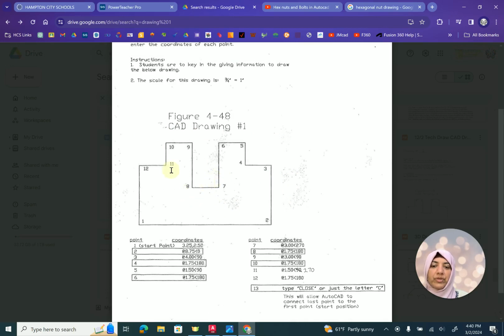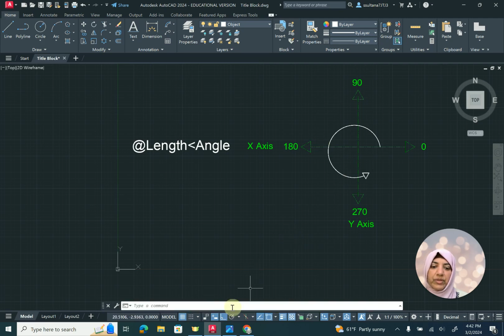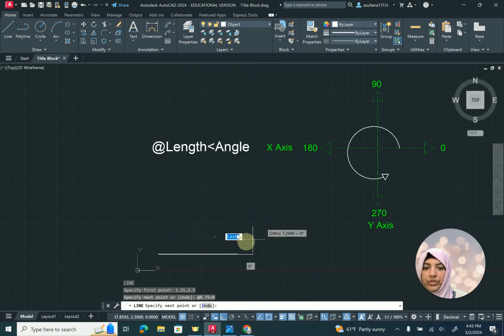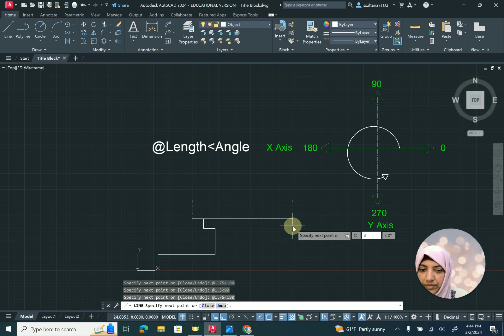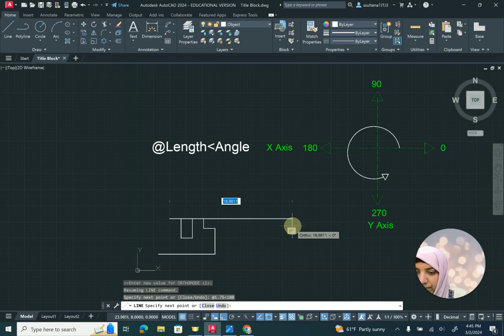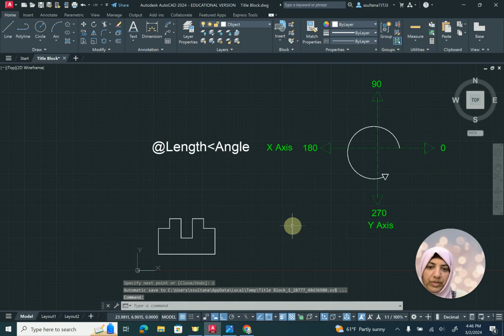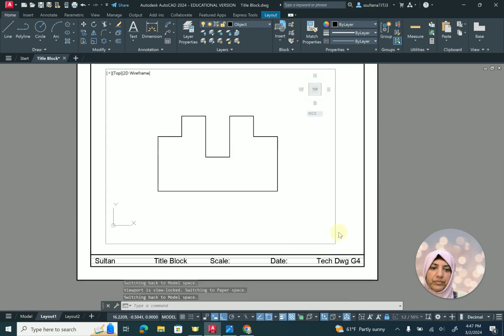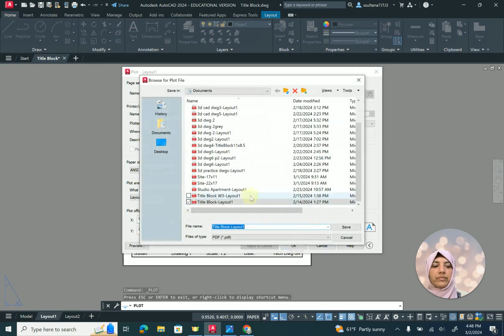Drawing 1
Create a 2D drawing by typing in coordinates of the line and typing the length and angle of the line using a 'formula'